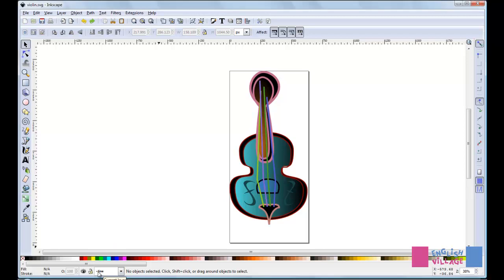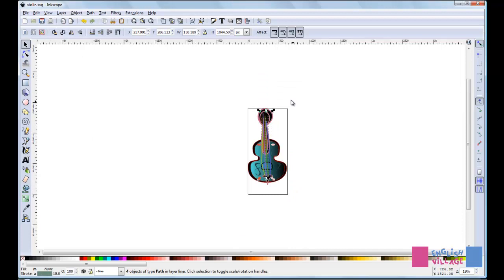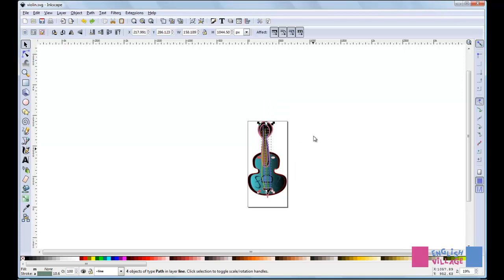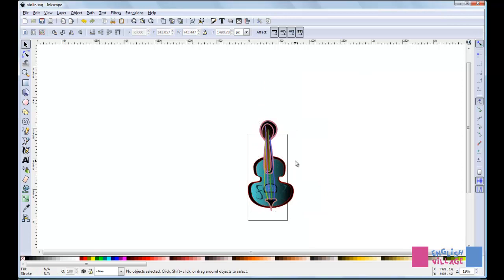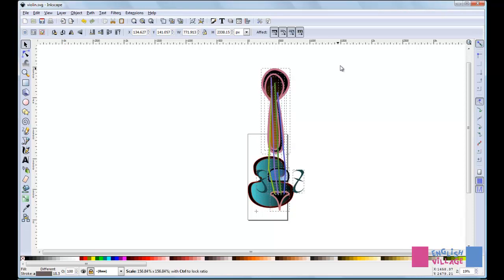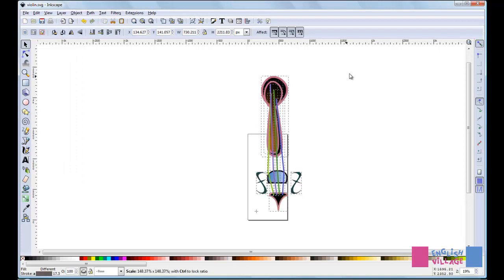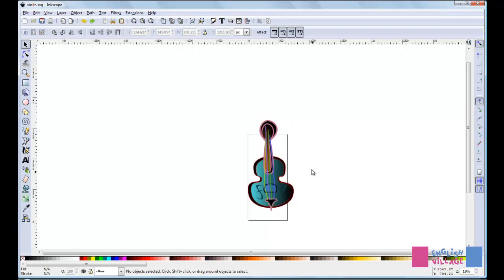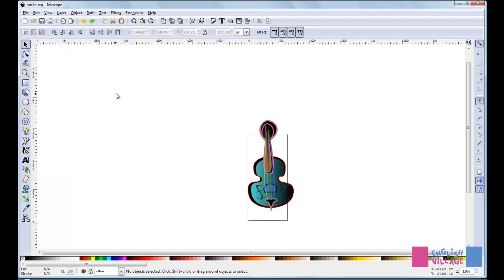2.5 selecting all the objects on a layer or in an image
2.5 selecting all the objects on a layer or in an image